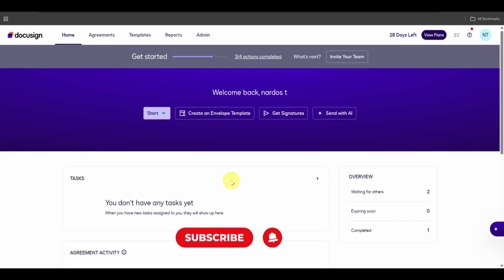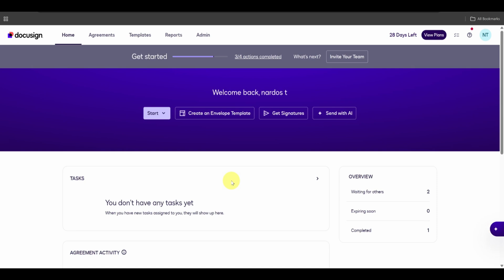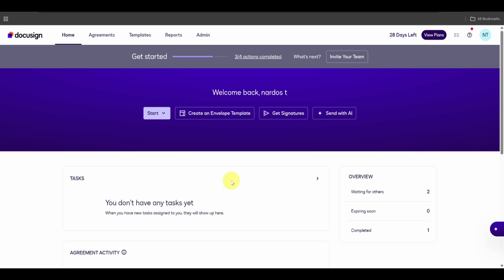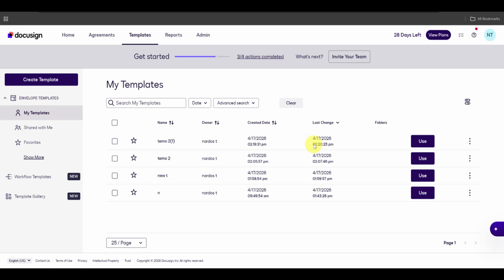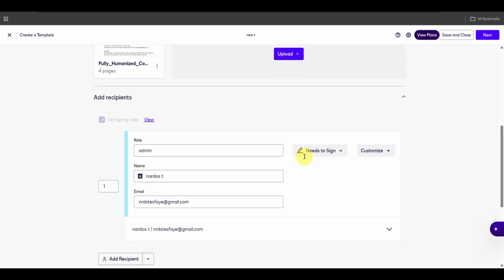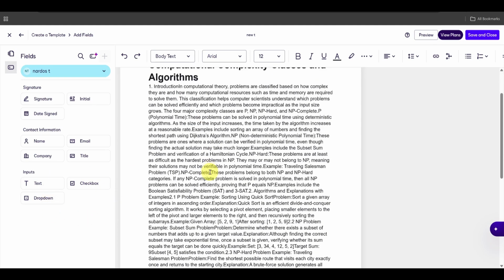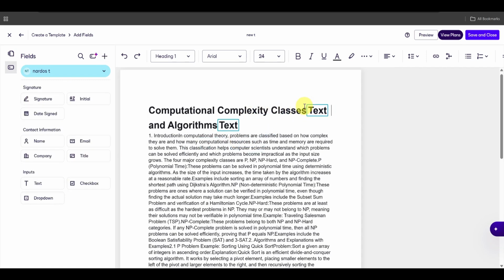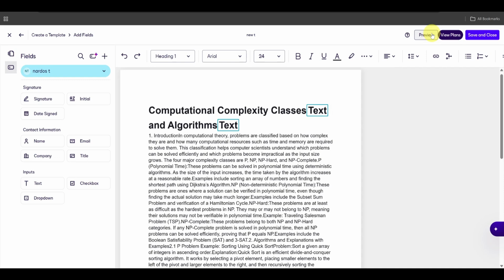How to Add a Text Box in DocuSign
Learn how to add a text box in DocuSign step by step with this guide. Easily insert text fields, customize input options, and enhance your document workflow. Perfect for beginners and professionals.